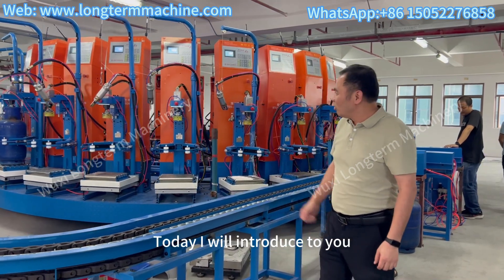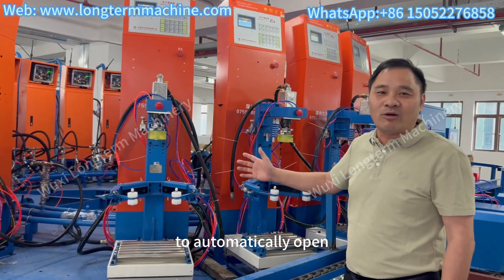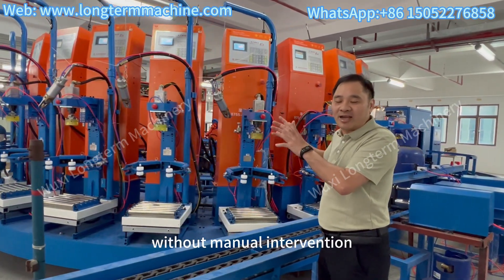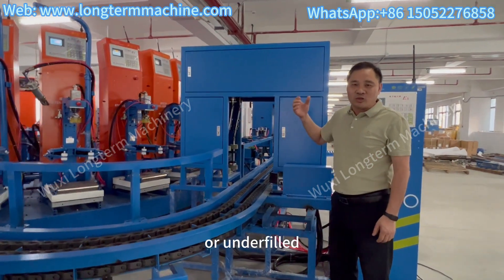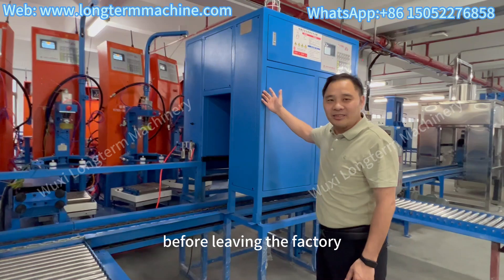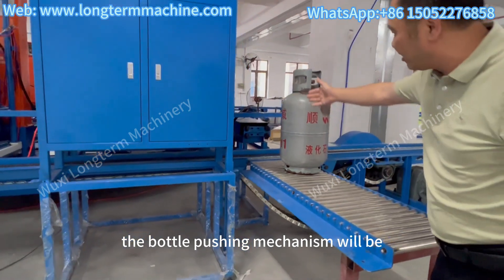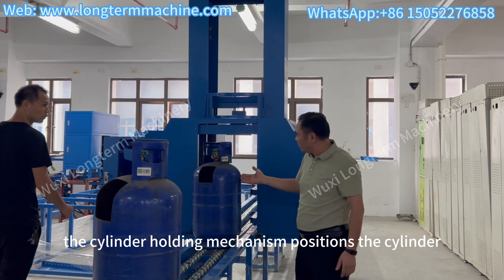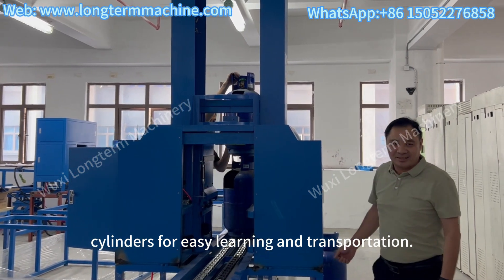24 stations Fully Automatic Carousel Type LPG Cylinder Bottling Filling Line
If you're looking to optimize your LPG bottling plant or simply curious about the latest advancements in the industry, you're in the right place.

In this video, we unveil our state-of-the-art LPG Cylinder Filling Line, designed to revolutionize how you handle LPG bottling. Our cutting-edge equipment and automation solutions ensure precise and safe filling operations while boosting productivity like never before.

Key Features of our LPG Cylinder Filling Line:
🔹 Precision & Accuracy: Our filling machines are engineered with the highest level of accuracy, guaranteeing consistent fill levels for every cylinder, eliminating product wastage, and improving customer satisfaction.

🔹 Safety First: Safety is our top priority, and our filling line is equipped with advanced safety mechanisms that ensure a secure and risk-free filling process for operators and the environment.

🔹 Rapid Throughput: Time is money, and our LPG filling line is designed for seamless integration and high-speed throughput, maximizing efficiency and reducing bottlenecks.

🔹 User-Friendly Interface: Simplified controls and an intuitive interface make our machines easy to operate, reducing training time and increasing overall efficiency.

🔹 Robust Construction: Built to last, our filling line is constructed with top-quality materials and components, minimizing downtime and maintenance costs.

🔹 Compliance & Standards: Our equipment adheres to all industry regulations and standards, ensuring your LPG bottling plant fully complies with safety and quality requirements.

Whether you're a seasoned LPG industry professional or a business owner seeking to upgrade your facility, our LPG Cylinder Filling Line is a game-changer that promises to take your operations to new heights.

Don't miss this opportunity to witness the future of LPG cylinder-filling technology!

Wuxi Longterm Machinery Technologies Co.,Ltd.